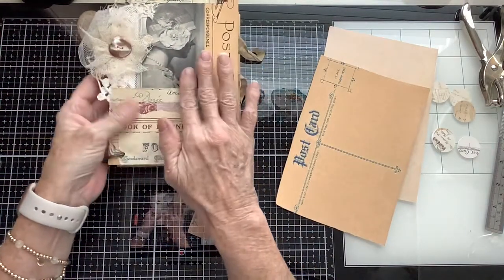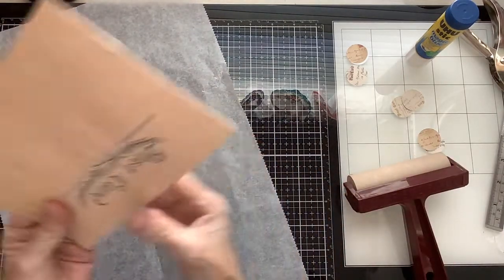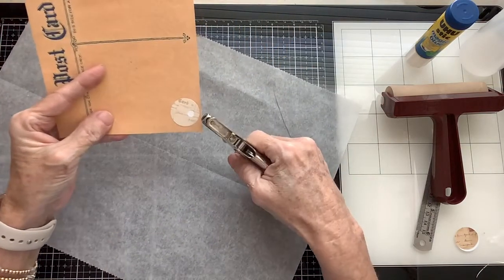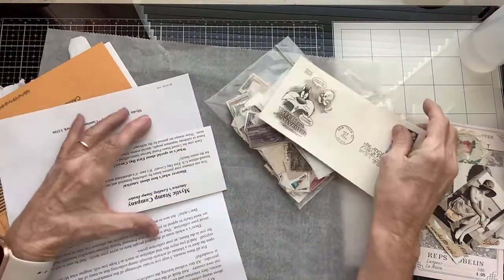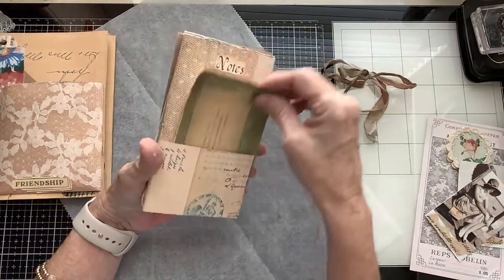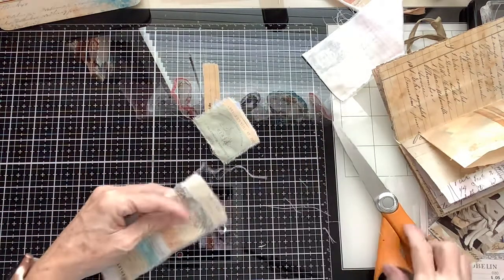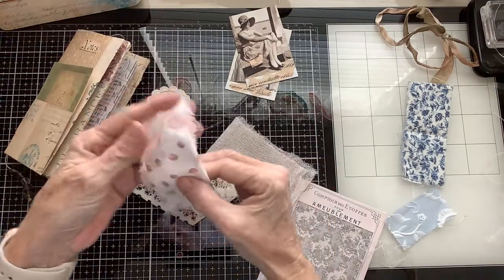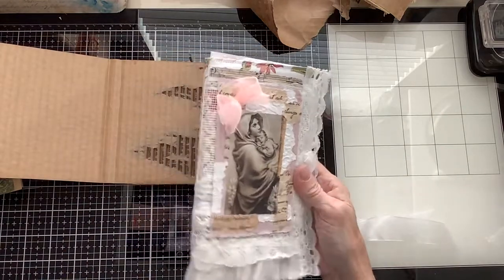Finishing the post card journal~ &Another Rubyandpearlxo fantastic new digital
Finishing postcard travelersnotebook rubyandpearlxo another new kit

Hell dear friends ~ Thank you for stopping by
I’m so happy you have.
Today I’m showing you all again how I actually put together the post cards to create the journal. Then some decorating ideas. Also another fantastic new digital from rubyandpearlxo & 3 ways you can use it.

Also the stamps I talked about in this video came from a magazine ad I saw in Birds & Bloom magazine- the name of the company is ~ Mystic Stamp Company . Camden any. I got the trial package .99 USA cents.